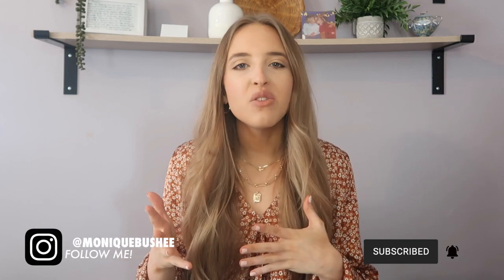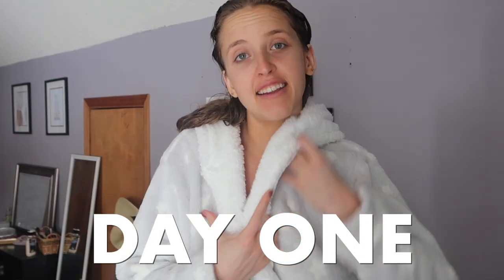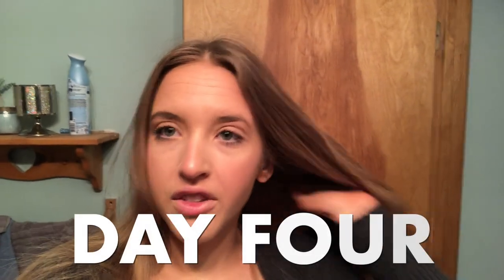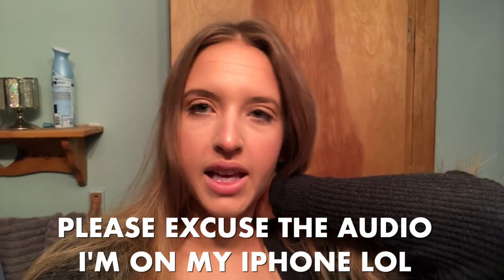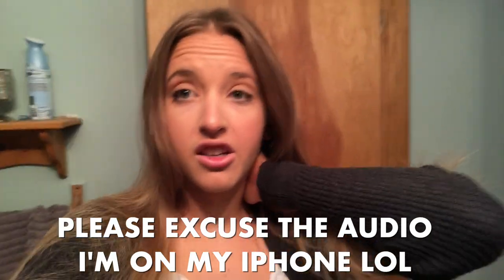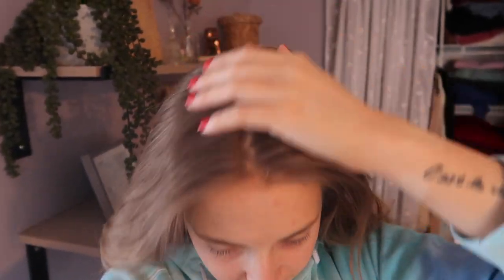MY HAIR ROUTINE 2021 | Exactly How I Go One FULL Week Between Washes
Hi! Thank you so much for checking out my channel and watching my hair routine. This video is more of a vlog style where i am taking you through a full week of what i do to go longer between washes and how I style my hair to disguise grease. I try to only wash my hair once a week so I hope this helps you if you are trying to train your hair not to be greasy or if you're looking to go longer between washing your hair.